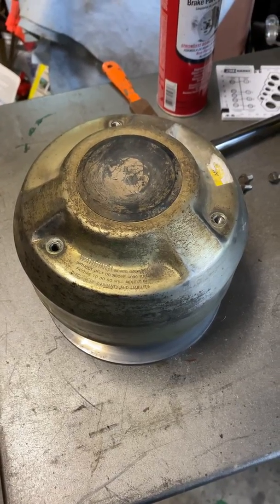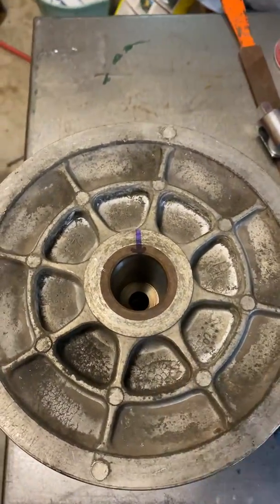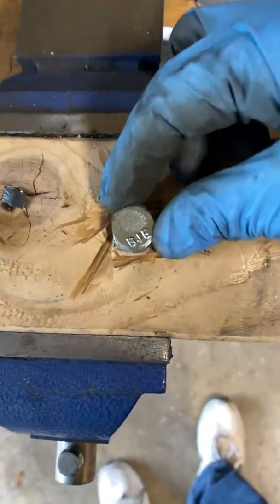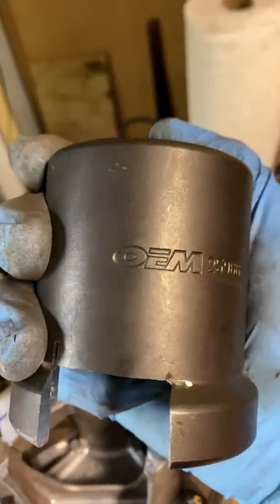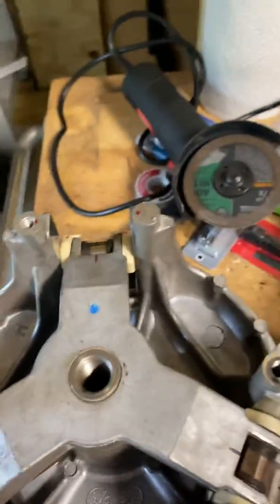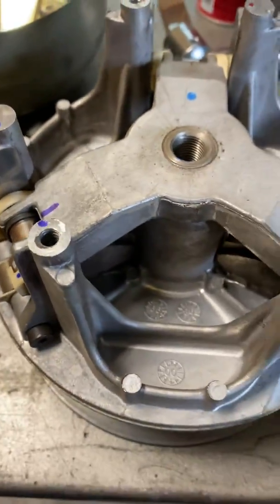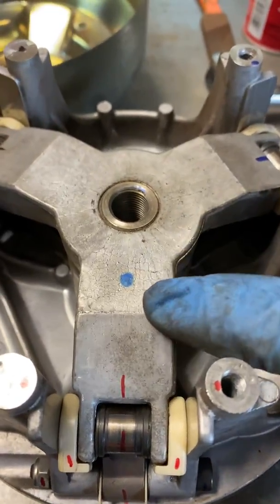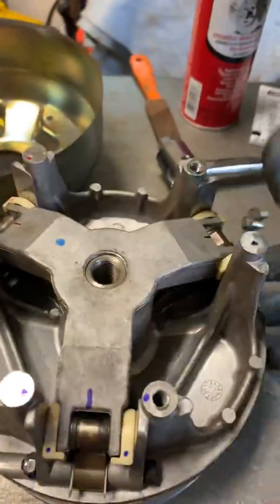6x4 John Deere Gator clutch disassembly and DIY spider removal tool AM140986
Complete disassembly, mainly to show me how to put it back together. I also show how I made a spider removal tool with just a big socket and a grinder.